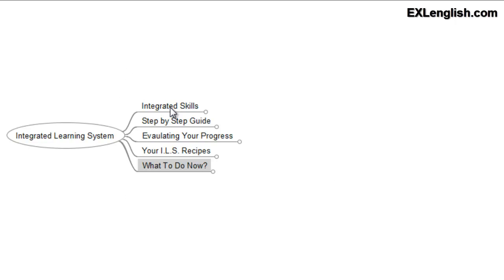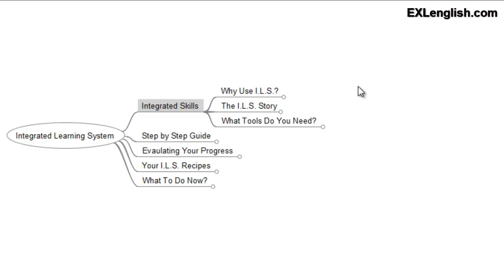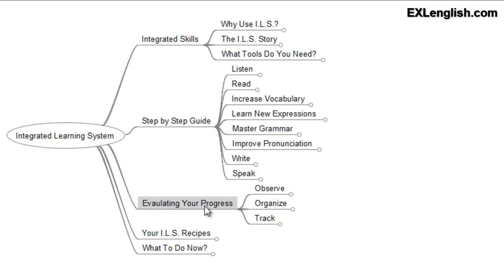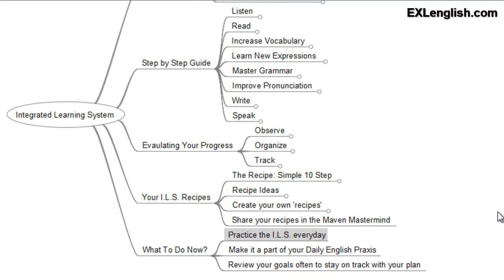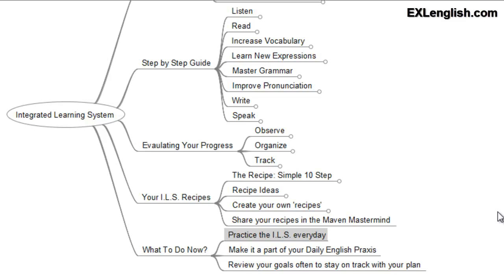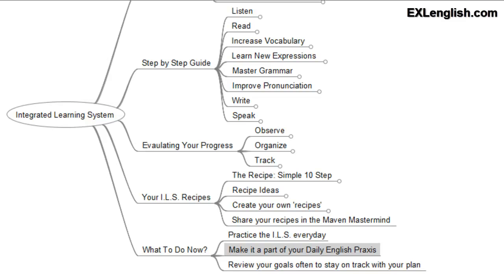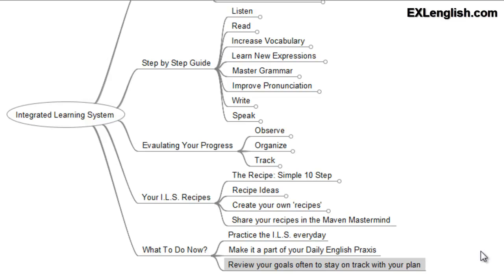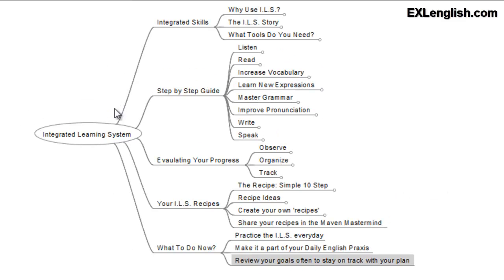Integrated Learning System: Final Overview And What To Do Next To Improve Your English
Have you watched all the videos on the Integrated Learning System to learn how to improve all 8 English skills equally? Watch this final video to learn what to do next with the Integrated Learning System

to check out our blog and sign up for the EXLenglish newsletter to keep up-to-date with new English lessons to help you improve your skills.